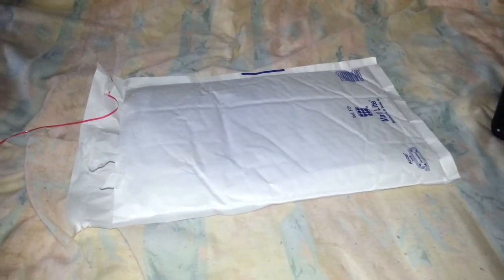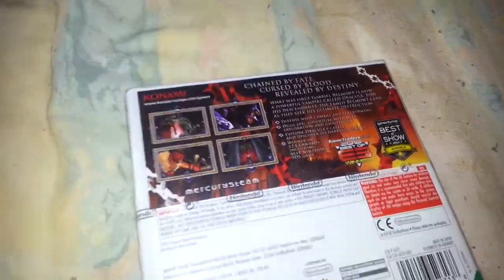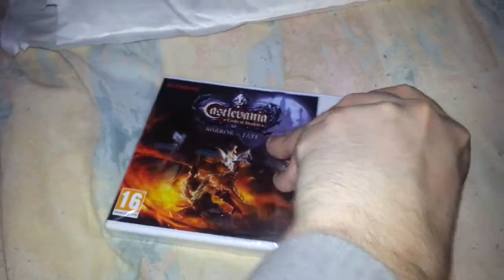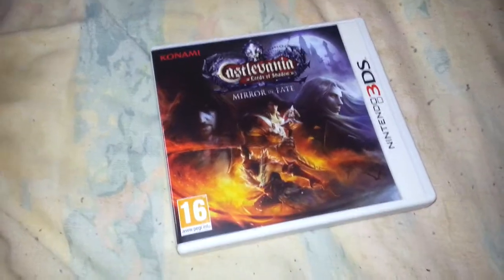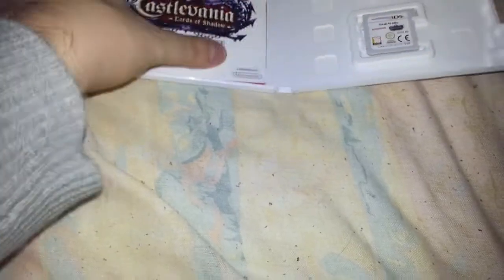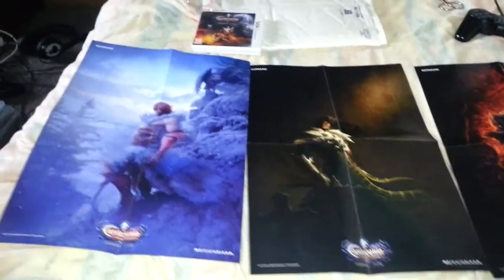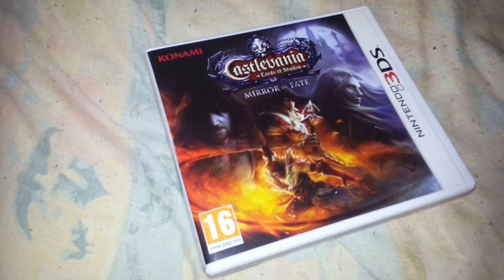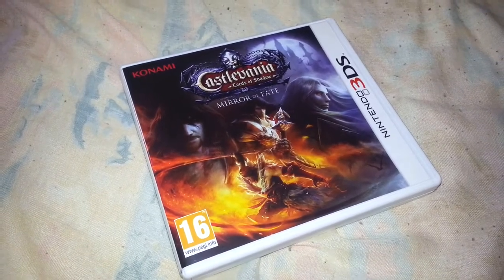Castlevania: Lords of Shadow - Mirror of Fate Unboxing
Happy Castlevania Day!